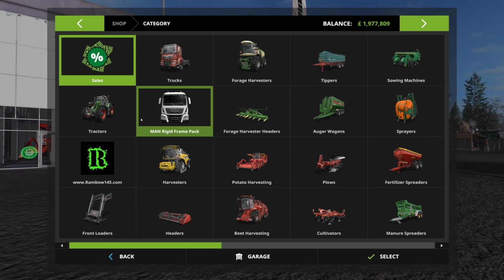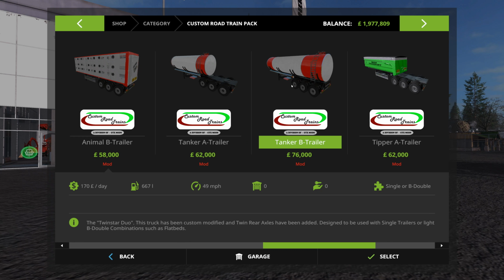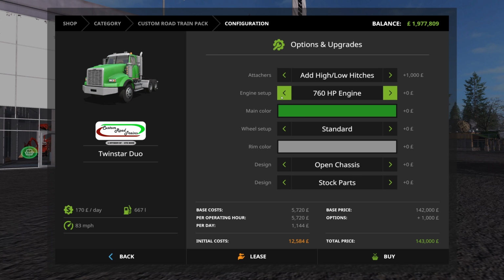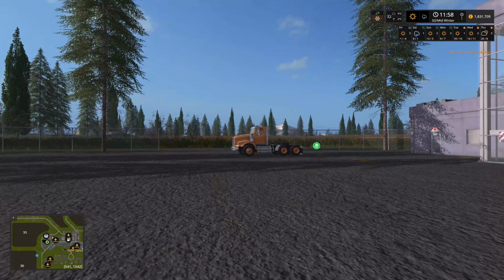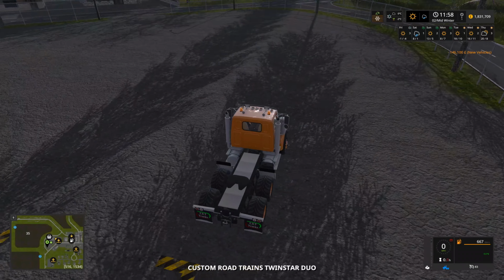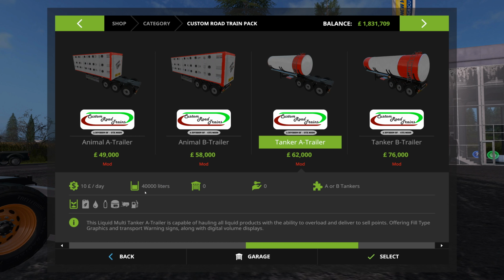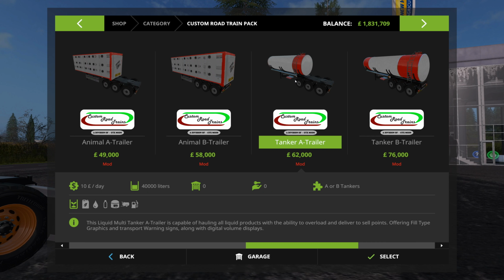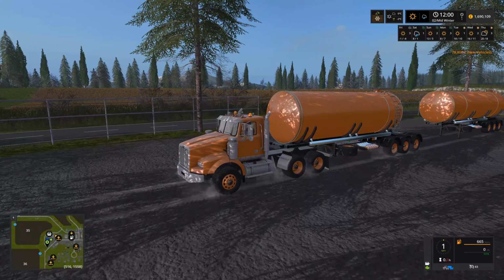Farming Simulator 17 - Snettertons Farm - Let's Play Episode #21 - Making Manure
In this episode we fire up the manure 'combiner' in the BGA to make solid manure from straw and liquid manure.